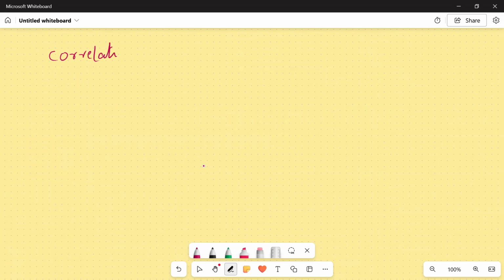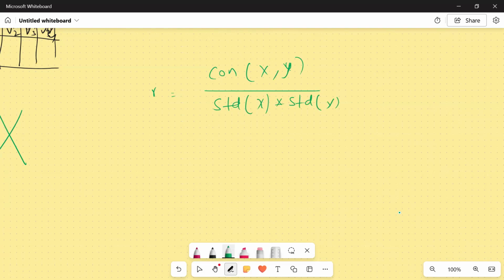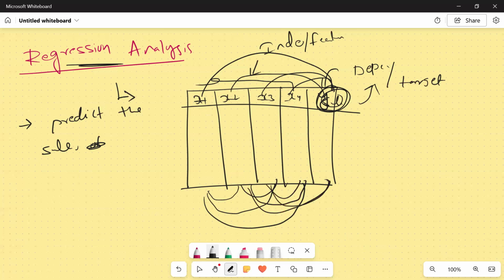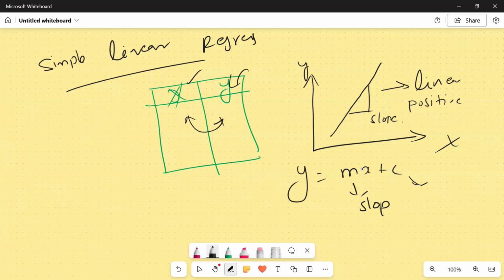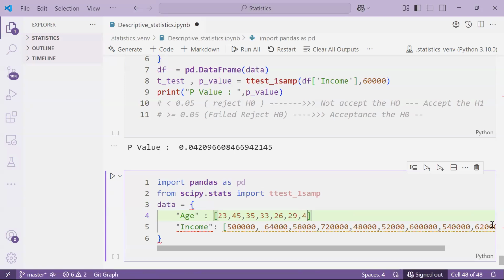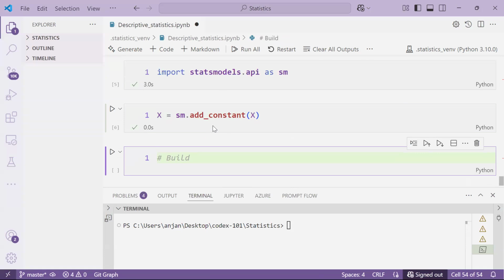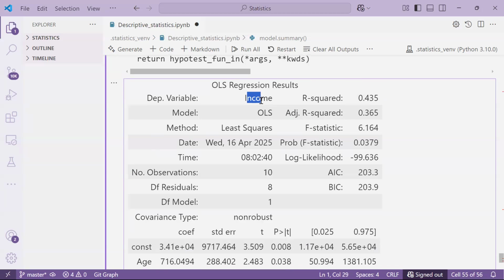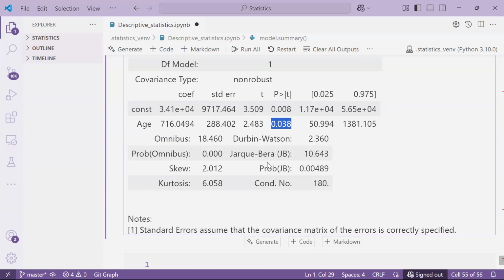Regression Analysis in Machine Learning | Simple & Multiple Linear Regression with Python 📈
Welcome to Module 7 of the Complete Statistics for Machine Learning series! 🚀

In this video, you'll master:
✅ Simple Linear Regression vs Multiple Regression
✅ How to predict a target variable using independent features
✅ Understanding OLS Output: R-squared, p-values, coefficients, CI, and more
✅ Python demo using statsmodels to build and evaluate regression models
✅ Real-world example: Predicting Income based on Age

Regression is one of the most powerful tools in machine learning and statistics. Whether you're a beginner or an aspiring data scientist, this video connects theory with practice using Python.

- Module 8: ANOVA, Chi-Square, and Multicollinearity
- Module 9: Statistics in ML Workflow

📁 Python Code Includes:
- Building a regression model with statsmodels
- Interpreting OLS output (t-stats, p-values, R²)
- Residuals, diagnostic metrics, and significance testing

✅ Ask your questions below — I reply personally!